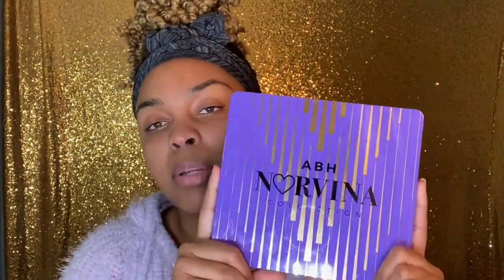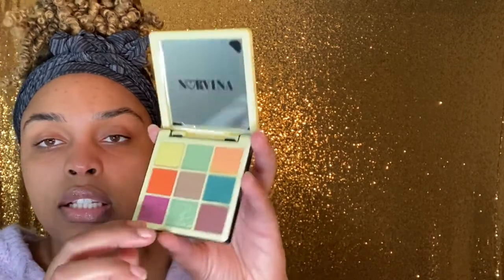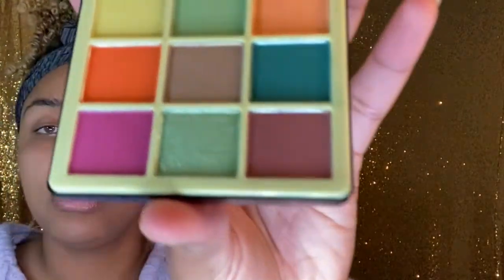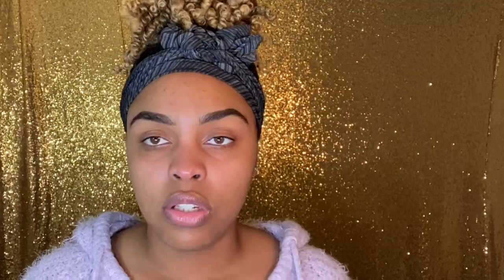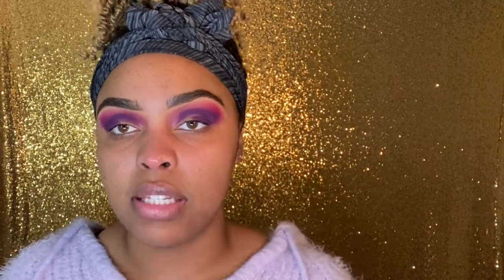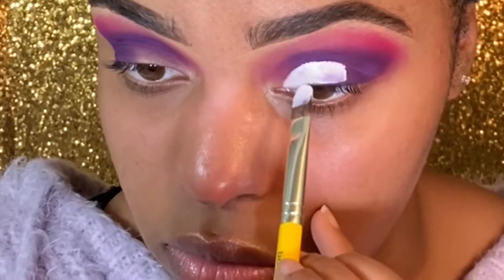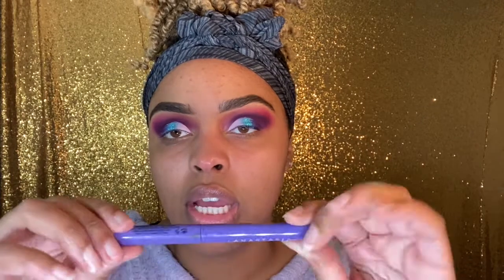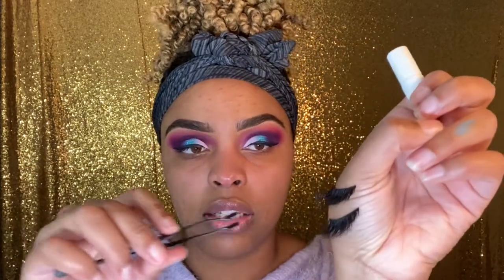Ultimate Holiday GLAM Tutorial | Norvina Palette Review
Hey Beauties! Here is my official review of the Norvina palette Vol. 1! I was so excited to get this palette because of all the bright and pigmented colors it has for the holidays! Xoxo

Products Used:
Norvina Palette Vol. 1
Norvina mini Vol. 2
Morphe James Charles Palette
Morphe Brushes
Lip color: Dior Ultra 989
Urban Decay Setting spray
P. Louise Base 0,5
HUDA Concealer Peanut Butter
HUDA setting powder Blonde
Dior Airflash foundation 5N
Bare Minerals pressedpowder Hazelnut25
MILK concealer Cinnamon
Benefits Brow pencil 5